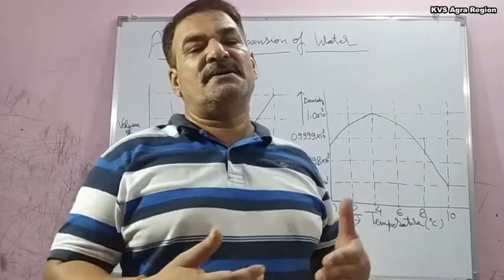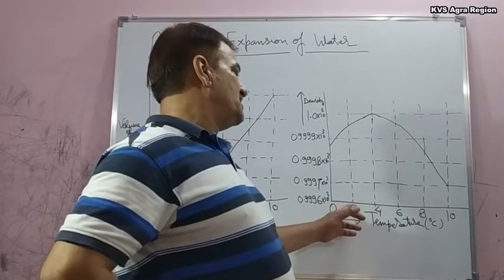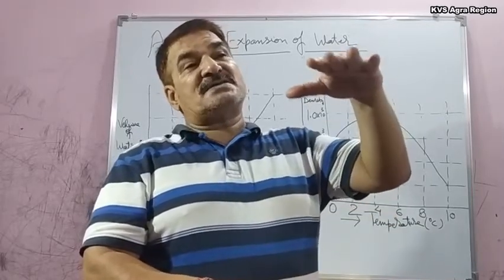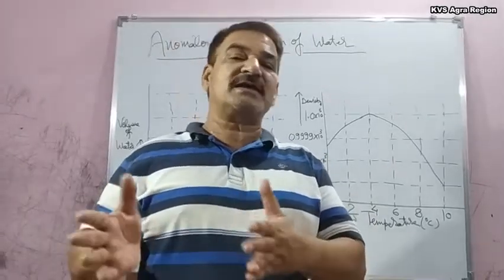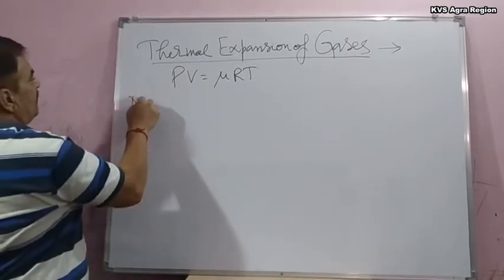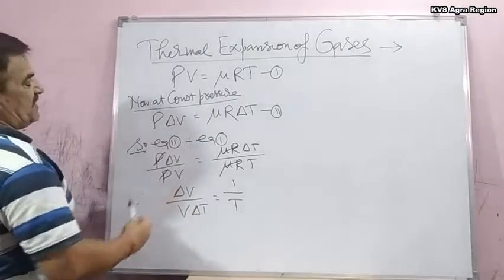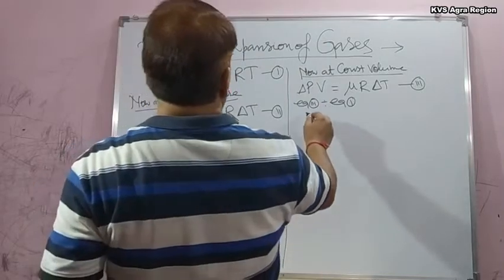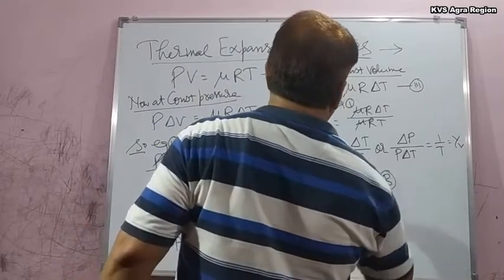4. Anomalous Expansion of Water and Expansion of Gases